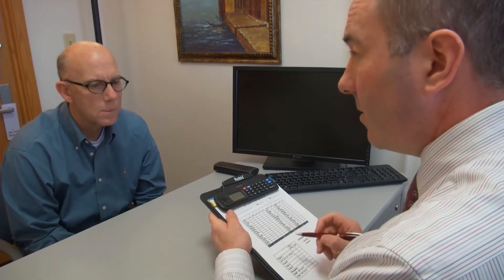Types of Research in URMC Memory Care Program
Drs. Anton Porsteinsson and Mark Mapstone with the URMC Memory Care Program discuss research currently underway that could lead to new ways to diagnose and treat Alzheimer's disease and other memory disorders.